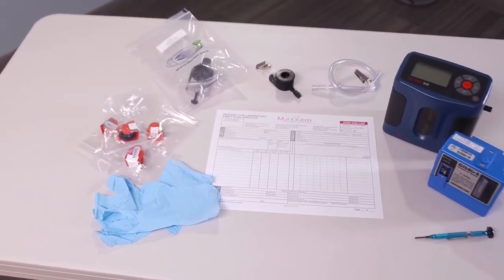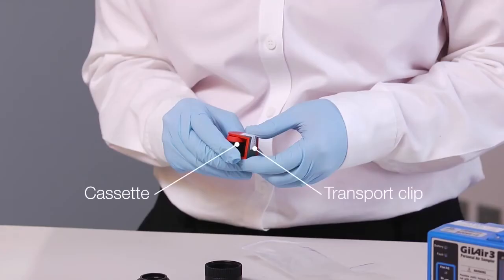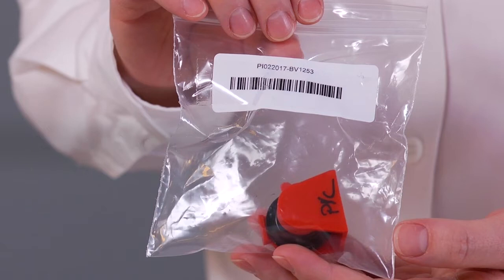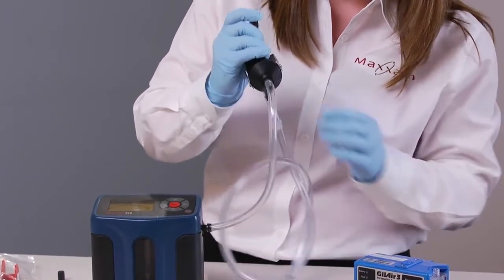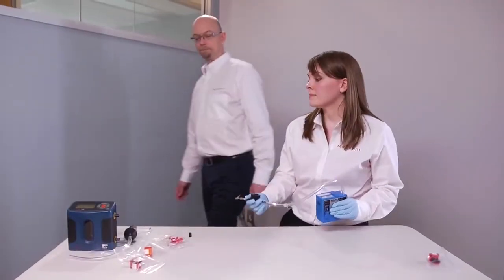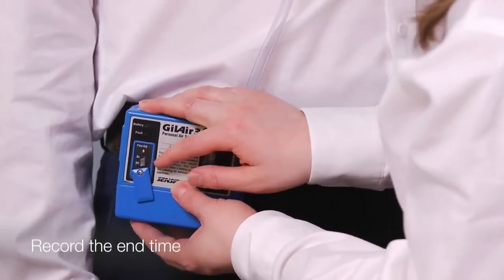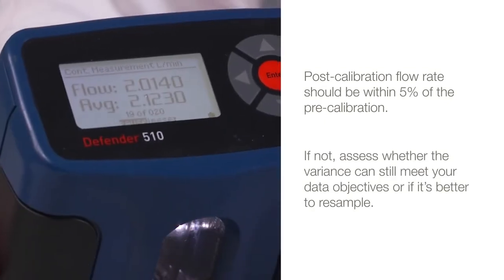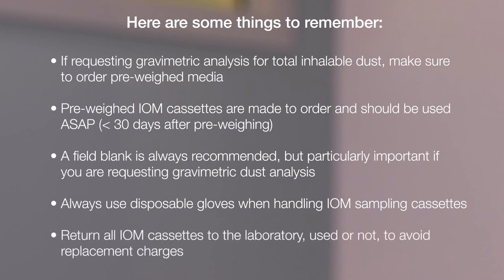Inhalable Particulate Sampling Using IOM Samplers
When collecting air samples for inhalable dust while using IOM samplers, this short video will assist you in achieving best practices. Inhalable dust samples can be analyzed for a variety of parameters, such as particulate, metals and active pharmaceutical ingredients (APIs). Please note that sampling should be performed by a person who has training in collecting industrial hygiene samples.